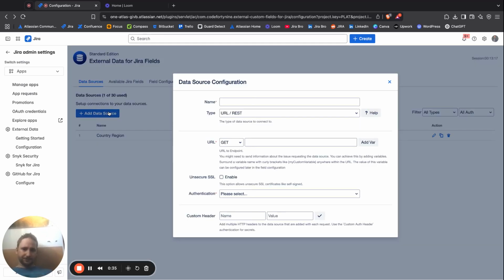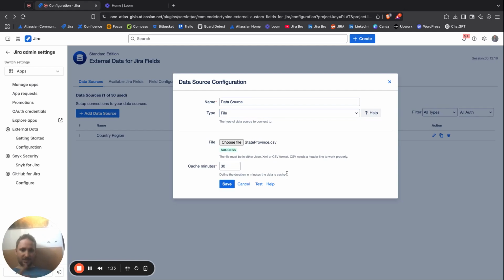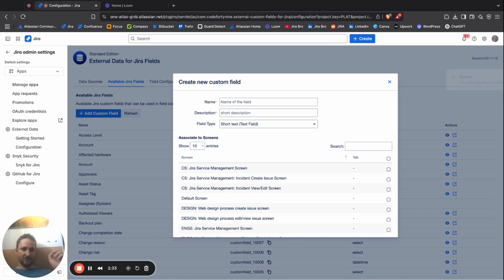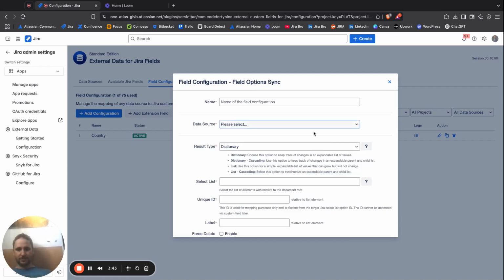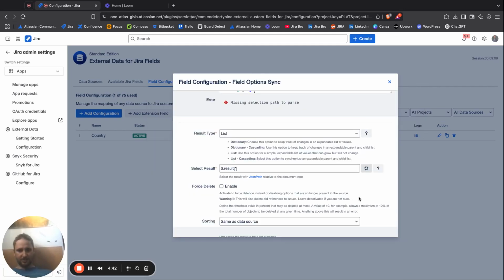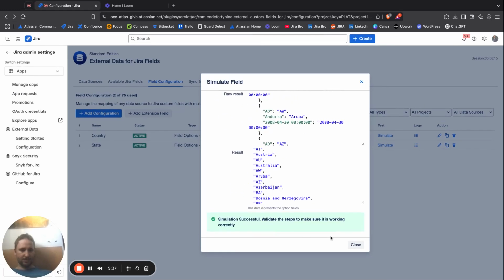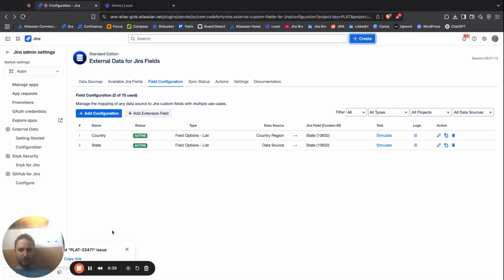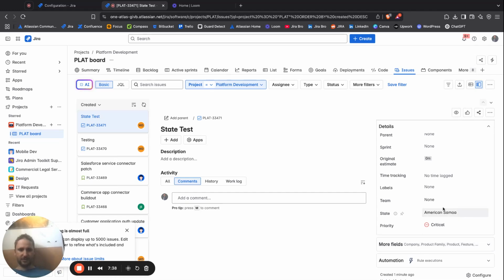Using External Data for Jira Fields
This app allows you to transform your database, CSV file, Salesforce etc into a JSON file that is translated into Jira field containing this data. This video covers taking the data into CSV and showing it on Jira field.